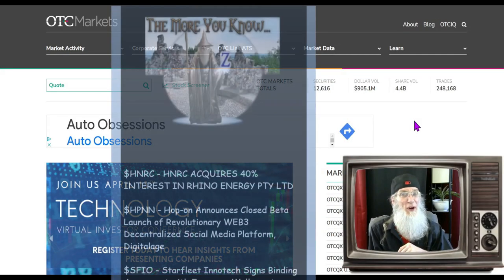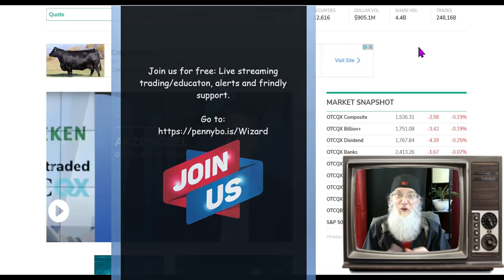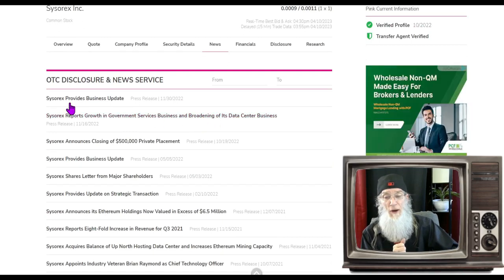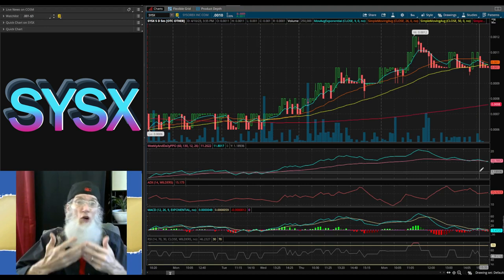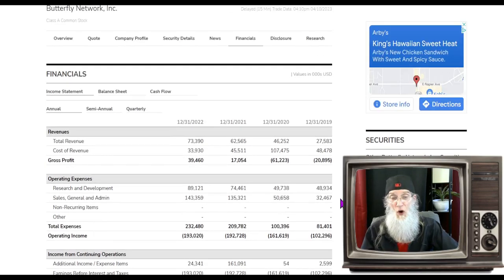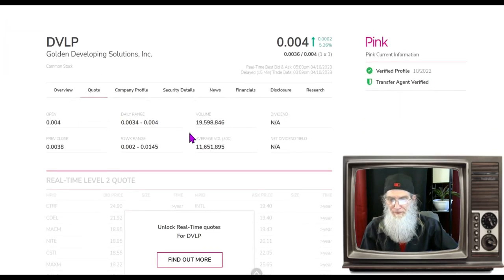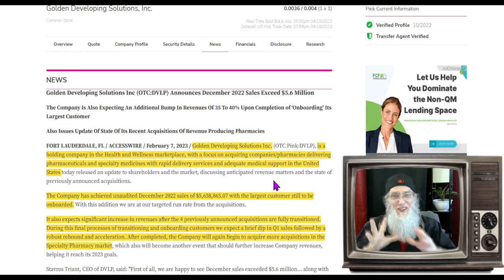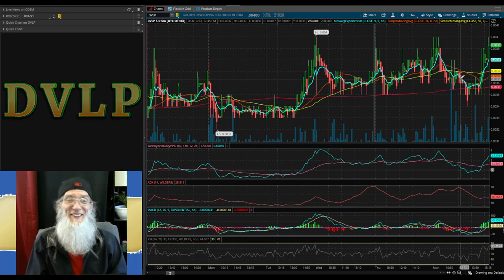3 HOT CHART SET UPS~ All with Volume & Catalyst🧙‍♂️Zidar On Top & Hot Penny Stocks $BFLY~$DVLP~$SYSX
Today we have three stocks with beautiful break out set ups on the charts and each has their own catalyst to kick the charts in to profit land.